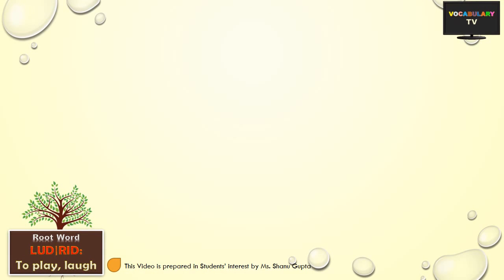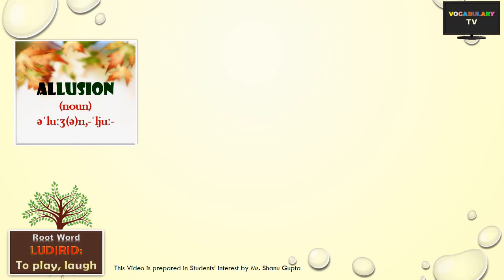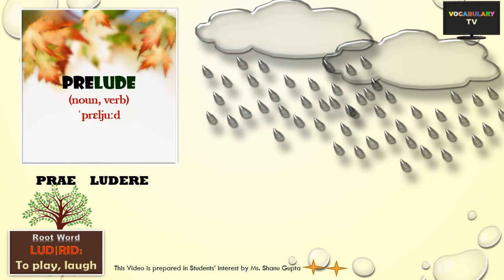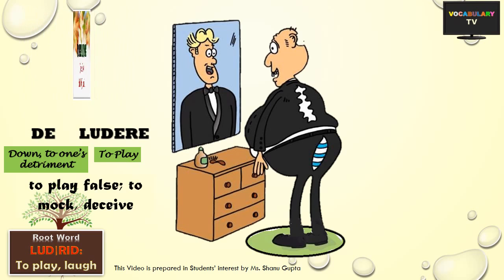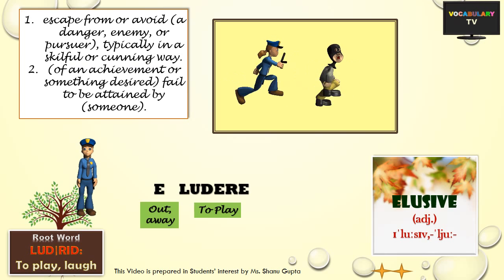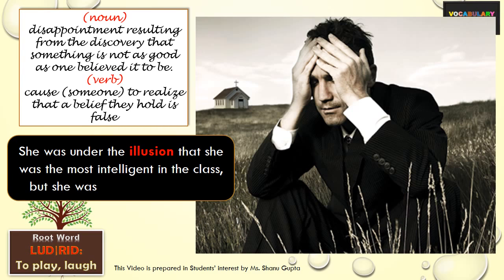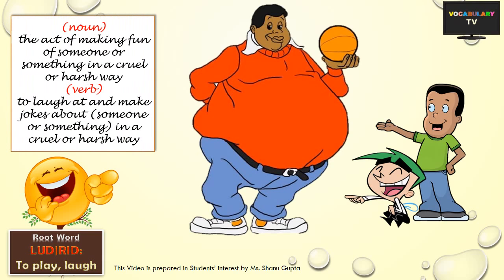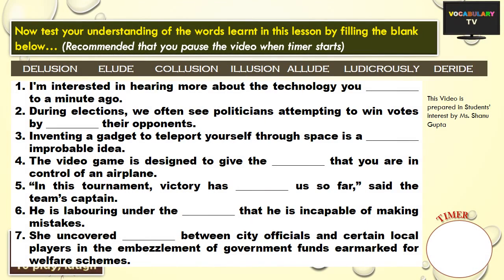Word Roots, Prefixes and Suffixes: LUD/RID And Other Derived Words| Vocabulary TV